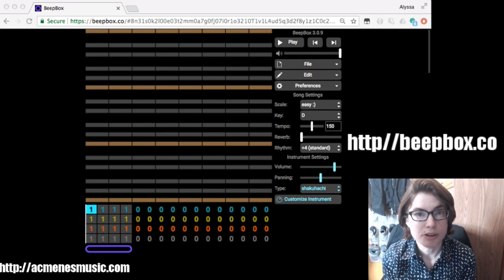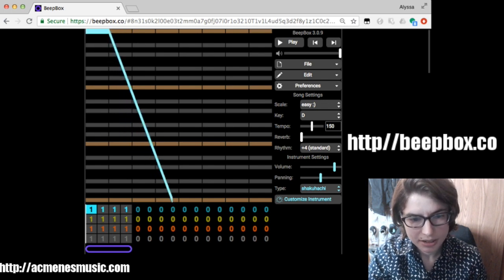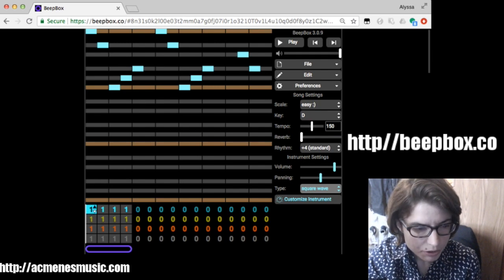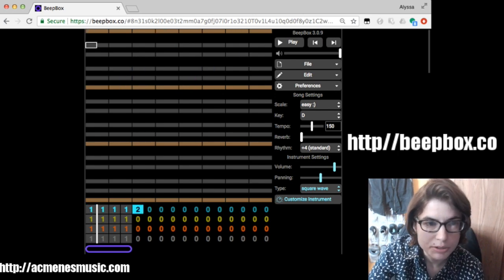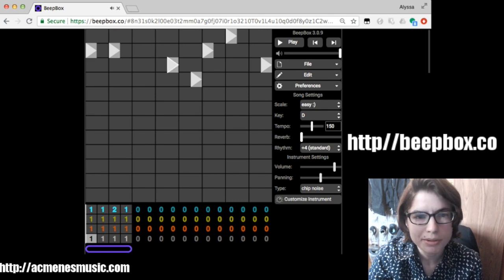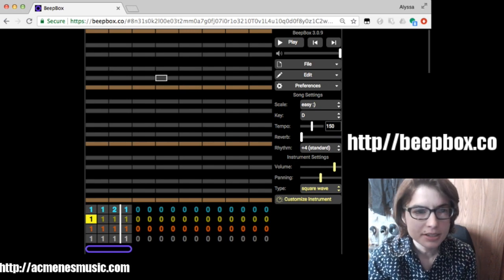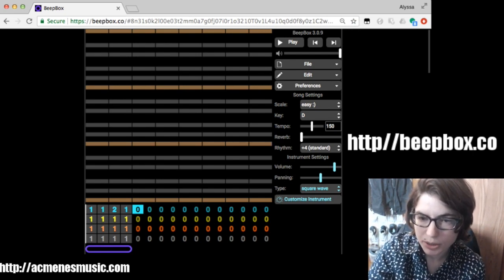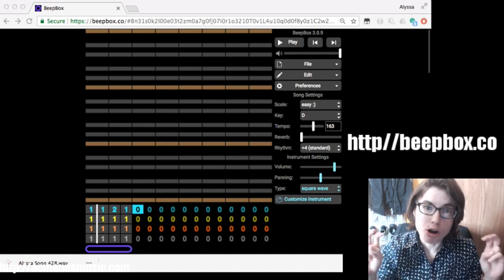How To Create NES-Style Music Online with Beepbox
Beepbox is a super fun, easy-to-use, browser-based music creation tool. It's perfect for creating retro NES-style music. It's also incredibly accessible. Anyone, regardless of compositional and musical experience, can use it.

Make sure you check out Beepbox online and give it a try!